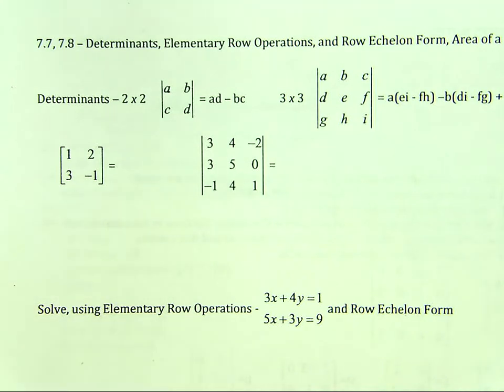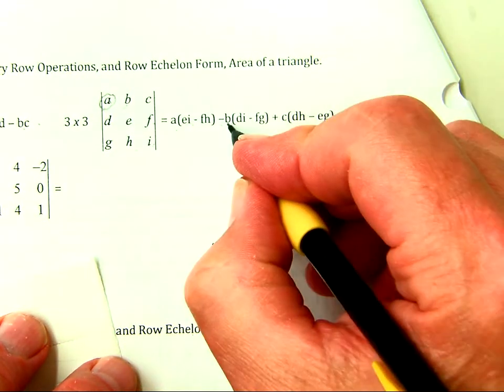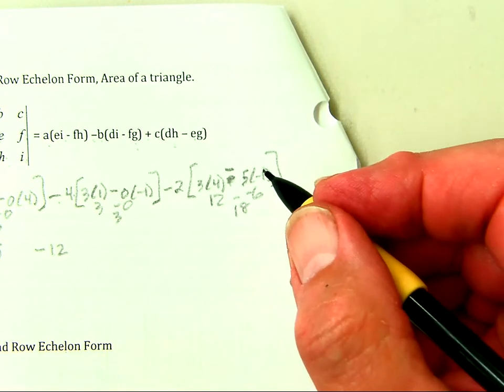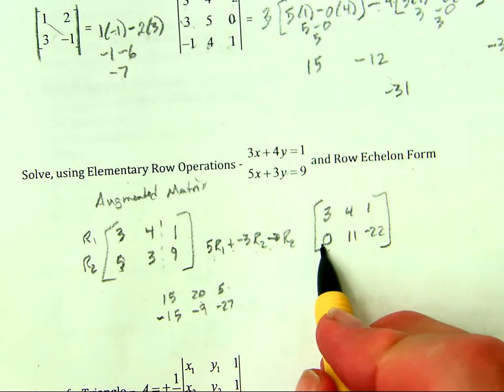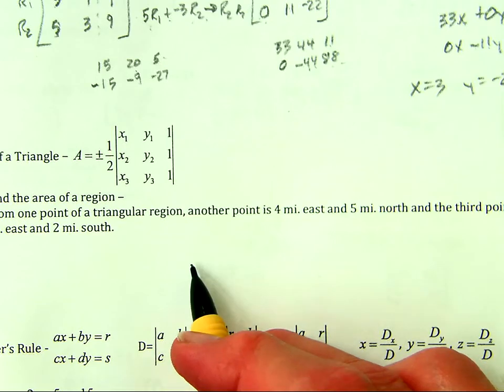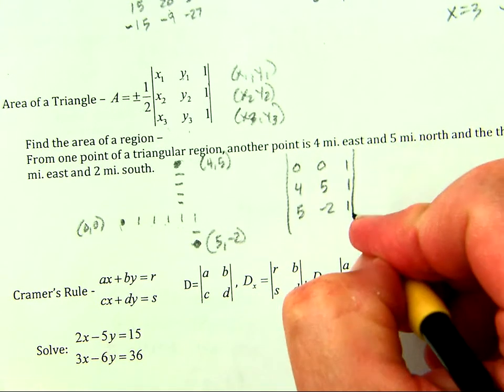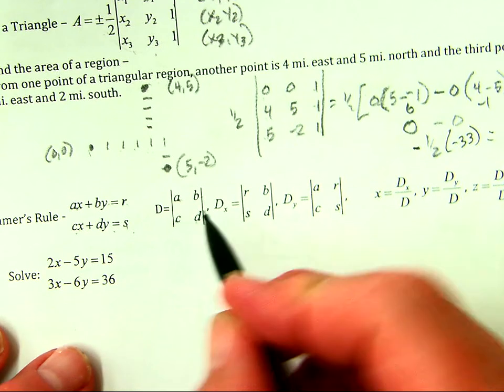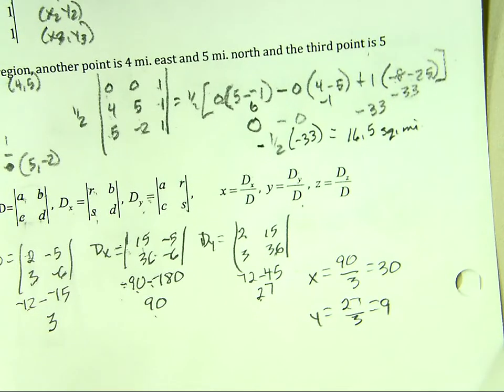PC21 7B Matrices det ERO Area